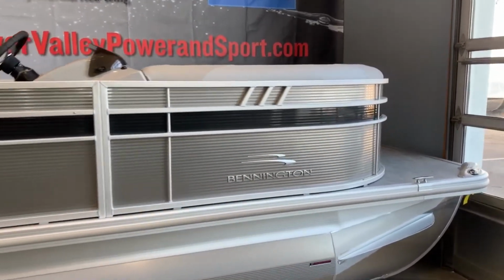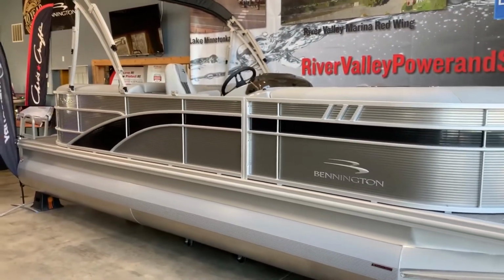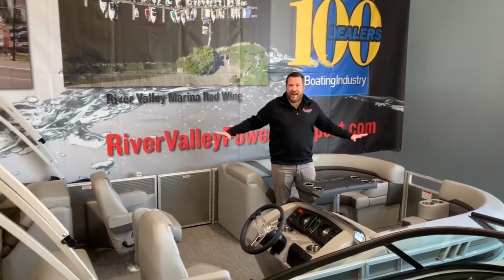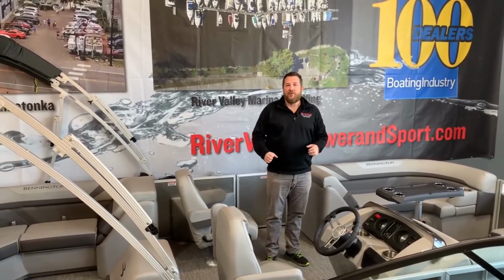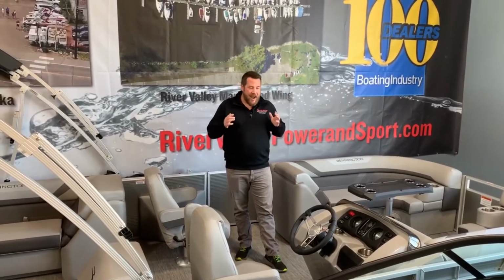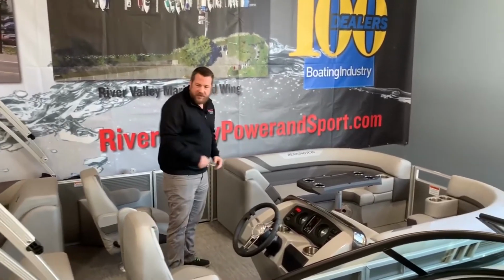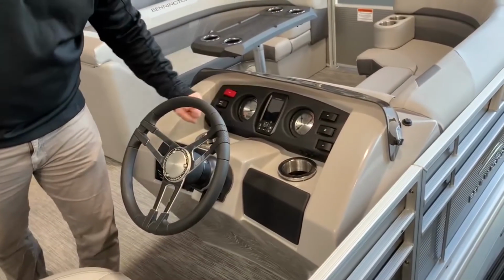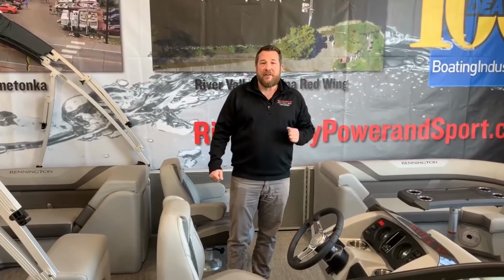2021 BENNINGTON 22SSRX WK1345 - FOR SALE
Minnesota’s number one place for fun! River Valley Power and Sport is a Marine and Power Sport Dealer servicing Minnesota from 7 locations based out of Red Wing, MN, Rochester, MN and on Lake Minnetonka in Wayzata, MN

River Valley Power and Sport is a new and pre-owned boat and watercraft dealer in Minnesota. We sell popular brands such as Yamaha Jet Boats, Yamaha WaveRunner Personal Watercraft, Centurion Tow and Wake boats, Monterey Sport boats, Monterey Super Sport boats, Monterey Sport Yachts, Bennington Pontoons and South Bay Pontoons. Our customers travel from all over the state to get the best deal on premium watercraft and boats. Customers frequently purchase from us cities such as: Duluth, Brainerd, Hudson, WI, Ellsworth, WI, Minneapolis, St. Paul, Northfield, Prior Lake, St. Cloud, White Bear Lake, Eden prairie, Maple Grove, Forest Lake, Winona, Mankato, Faribault, Albert Lea, Eau Claire, Wi and Lacrosse, Wi. River Valley and Sport is a White Diamond Yamaha Dealer and is the top volume selling dealers for the Yamaha brand in the United States. Yamaha offers boat models such as: 242 Limited S, 242 Limited, Ar240, SX240, 212X, 212SS, SX210, AR210, SX192, AR192, SX190 and the AR190. Yamaha boats out sell the competition in the 19 foot, 21 foot and 24 foot class nearly two to one! Monterey Boats are one of the top five boat builders in the country. River Valley Power and Sport started carrying Monterey boats in the summer of 2013. Monterey has a full line of Sport boats from 18 feet to 27 feet, M-Series Boats from 24 feet to 26 feet, Blackfin & Monturas from 18 feet to 21 feet, Super Sport Boats from 21 feet to 32 feet and Sport Yachts and Cruisers from 27 feet to 40 feet. Their fit and finish are second to none! Monterey is a privately held company that is debt free and owns all their own manufacturing facilities which helps to deliver much more boat for your dollar.

South Bay and Bennington are River Valley Power and Sport’s number one choice is pontoons. River Valley Power and Sport is your location to get the best price for either South Bay or Bennington boats. Both South Bay and Bennington deliver quality you will not find in any other pontoon manufacturer. River Valley can custom build the South Bay or Bennington Pontoon of your dreams. Stop by any of our three locations to start building your dream boat today! South Bay and Bennington build pontoons from 18 to 31 feet.

Centurion Tow and Wake boats joined the River Valley Power and Sport family in 2014. Centurion makes the number one boats for wakeboarding, wakesurfing, wake skating and skiing. Centurion is the only boat to pull riders in the Wakesurfing World’s Competition. The Centurion Enzo line is comprised of boats from 21 to 24 feet with the best RAM Fill ballast technology and industry leading designs. Let River Valley Marine match you to your perfect tow boat today! If you are in the market for a Watercraft, Boat, Cruiser or Yacht River Valley Power and Sport is your location for the best value in Minnesota. Try before you buy, Our Lake Minnetonka and Red Wing location offer floating show-floors. Get out on the water and experience all boating can offer.

River Valley Power and Sport doesn’t only offer boats and watercraft; powersports is where it all began in the retail world for us.